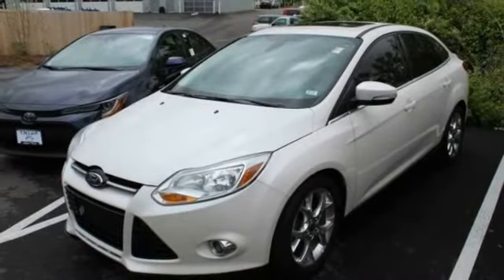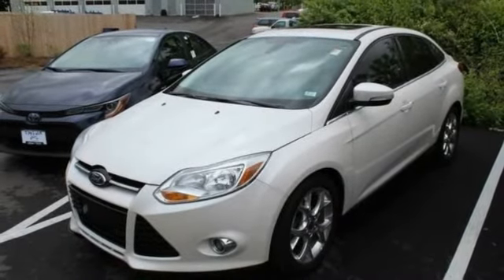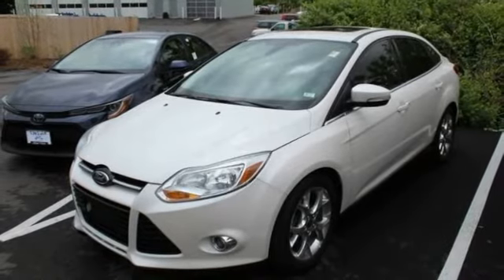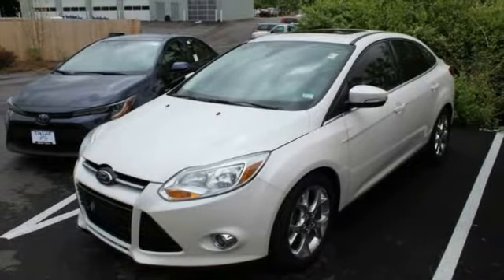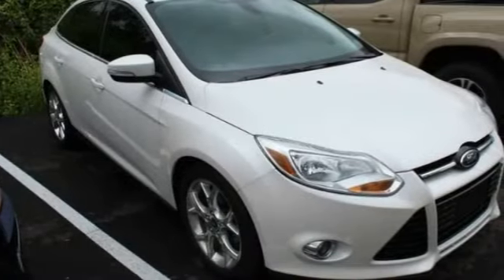2012 Ford Focus St. Louis Missouri 50235A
2012 Ford Focus SEL

Weiss Toyota
11771 Tesson Ferry Rd.

The Weiss Promise Limited Lifetime Powertrain Warranty is Available On Most All PreOwned Inventory! Ask Dealer For Details. CARFAX One-Owner. 2012 Ford Focus SEL 2.0L 4-Cylinder DGI Flex Fuel DOHC FWD 6-Speed Automatic with Select-ShiftbrbrRecent Arrival! Odometer is 27258 miles below market average! 27/37 City/Highway MPGbrbrAwards:br  * Car and Driver 10 Best Cars   * 2012 IIHS Top Safety Pick   * 2012 KBB.com Top 10 Road Trip Cars   * 2012 KBB.com Top 10 Coolest New Cars Under $18,000   * 2012 KBB.com Brand Image AwardsbrCar and Driver, January 2017. Contact Sales Department to lock in your internet price! Weiss Toyota of South County is located at 11771 Tesson Ferry Rd in St. Louis MO 63128.brbrbrReviews:br  * * Choice of sedan or hatchback * Choice of traditional gasoline engine or all-electric Focus EV * Fuel efficiency up to 39 mpg * Offers some amenities and safety features * Surprisingly robust tech features like in-car Wi-Fi available Source: KBB.combr  * Nimble handling; refined and quiet ride; stylish and well-made interior; lively engine; abundant list of upscale and high-tech options. Source: Edmunds